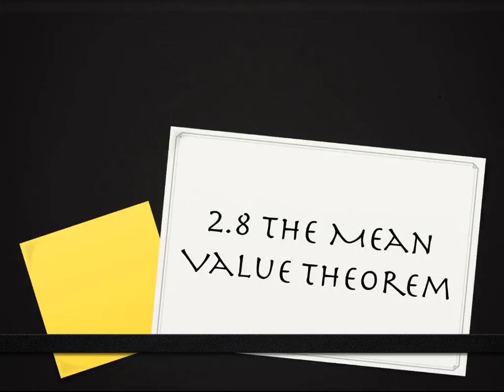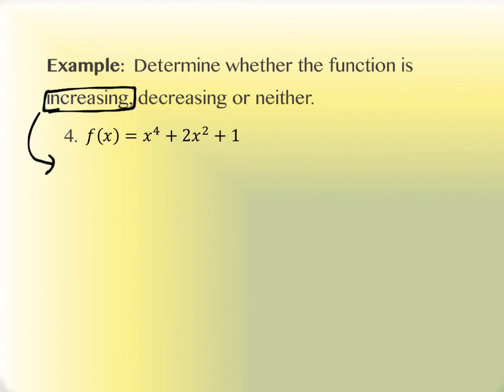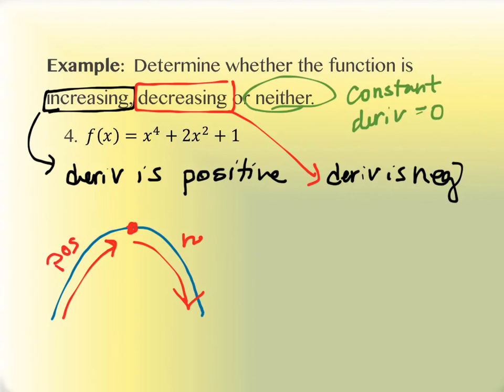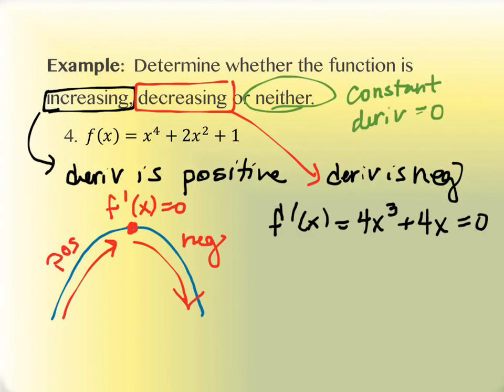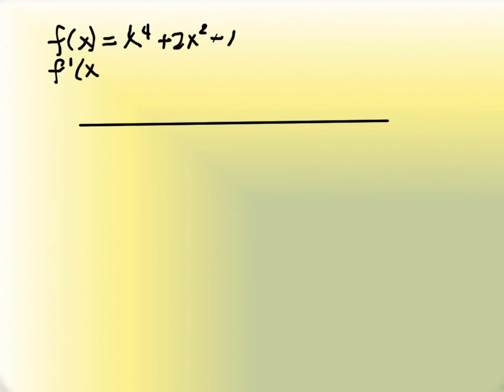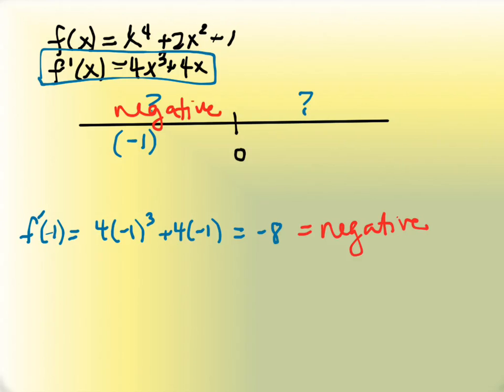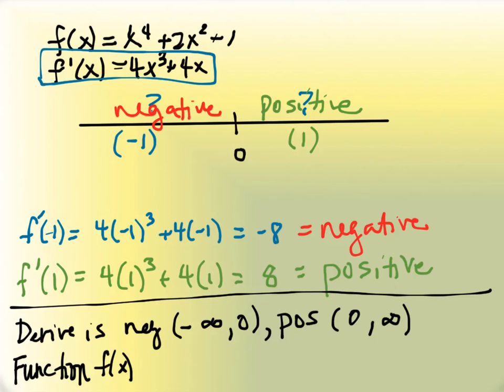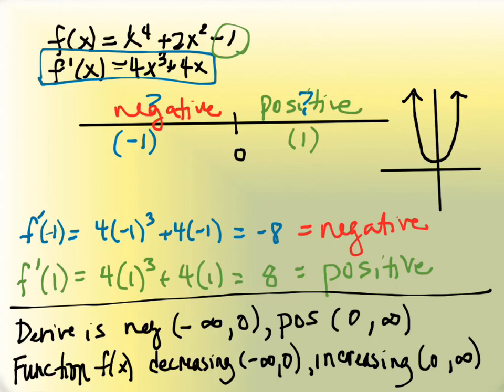2.8 The Mean Value Theorem (part 2) MWF